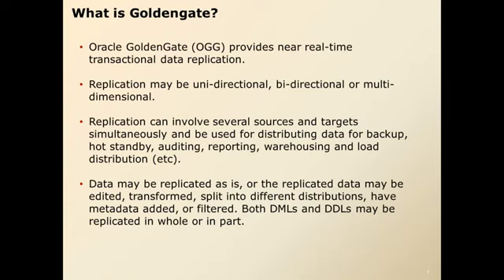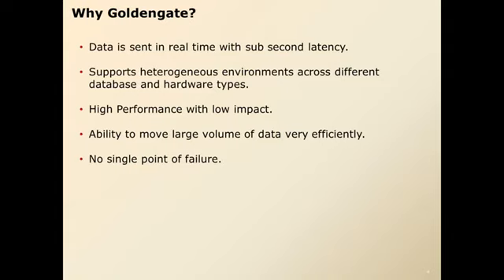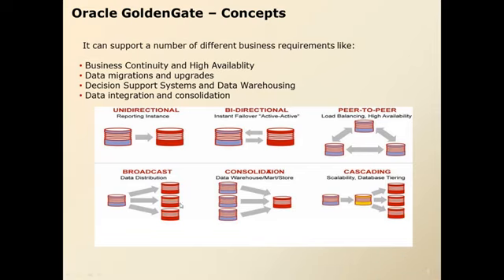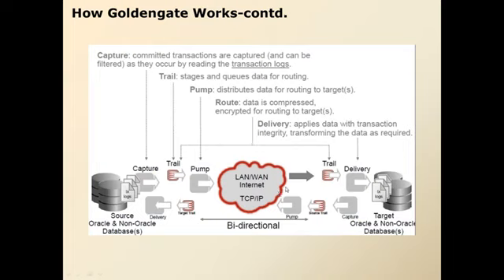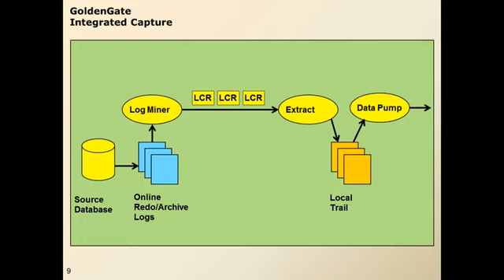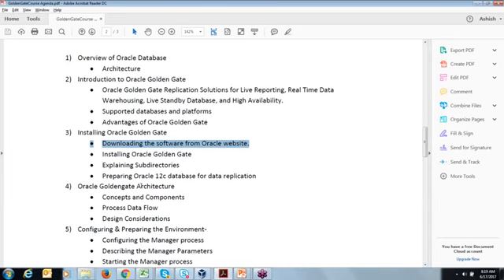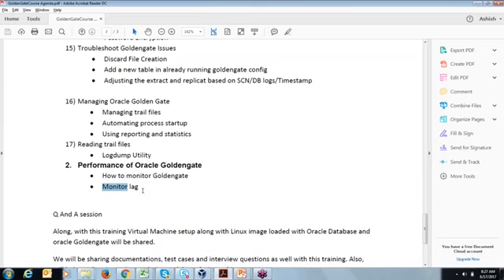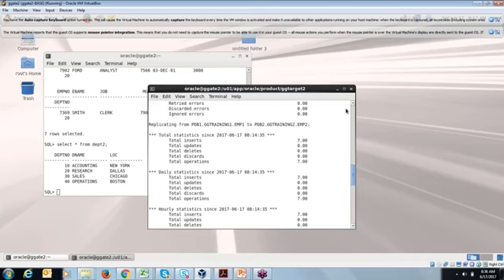Oracle Goldengate demo